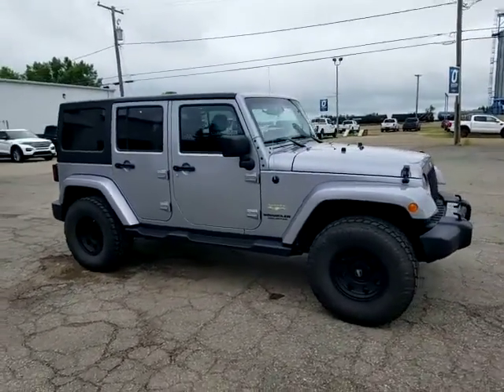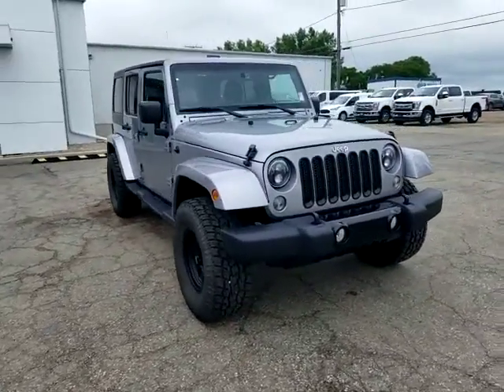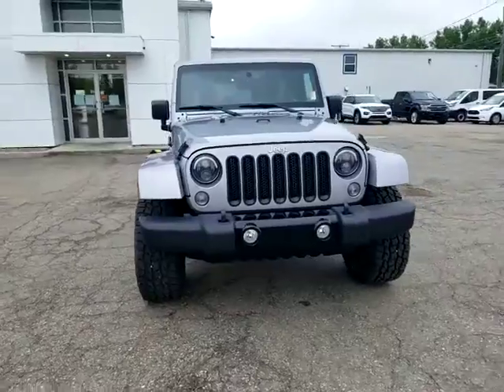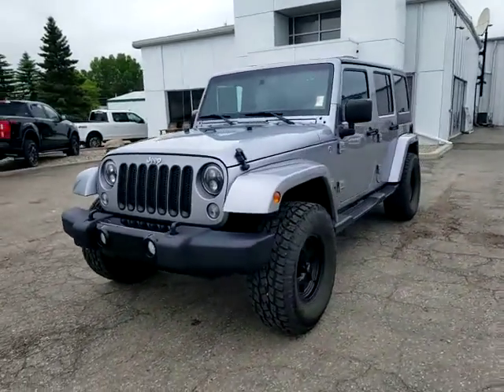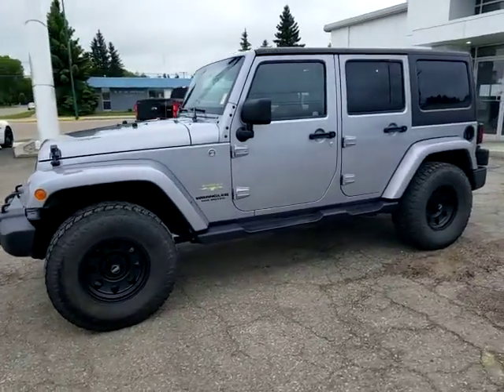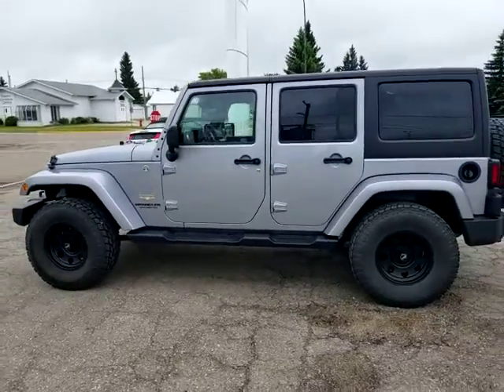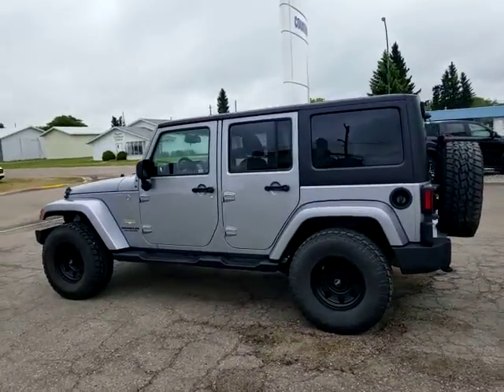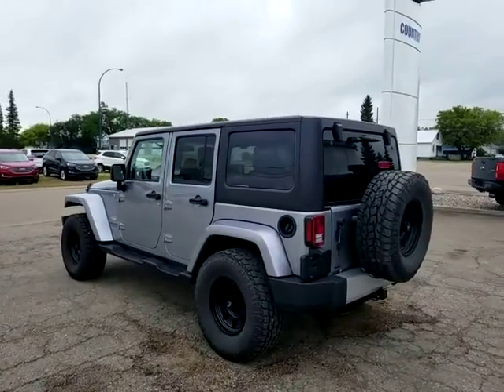2015 Jeep Wrangler Sahara Unlimited at Country Ford in Wilkie 20175C